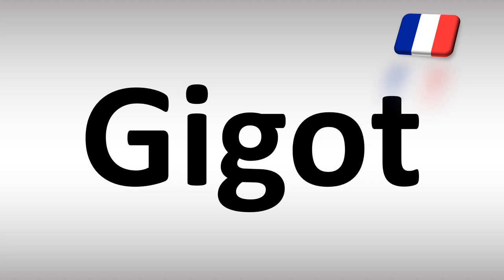How to Pronounce Gigot? (French)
This video shows you How to Pronounce Gigot (French), pronunciation guide.

00:00 - Pronunciation Intro
00:07 - How to Pronounce Gigot (French)
00:20 - More Difficult Pronunciations